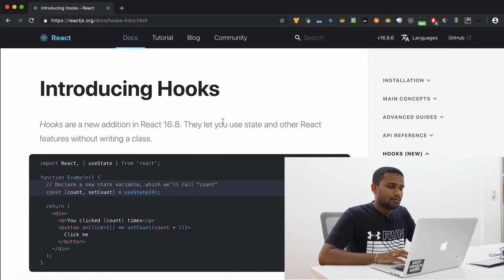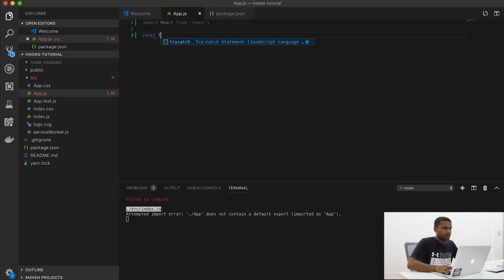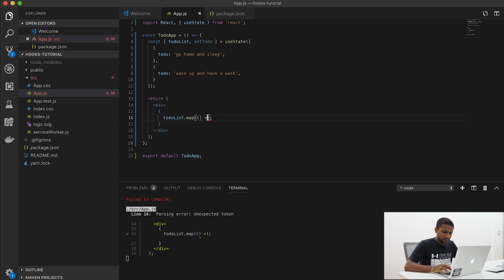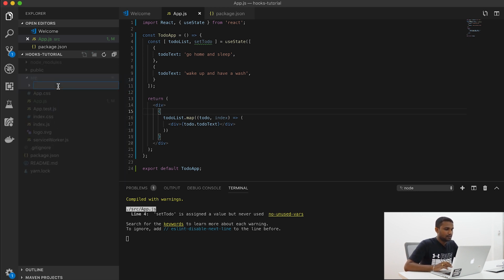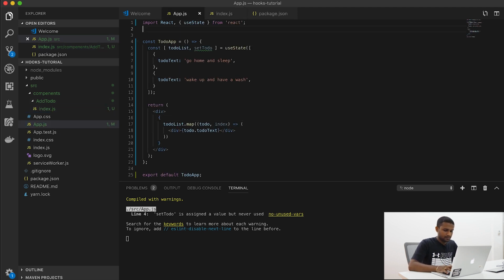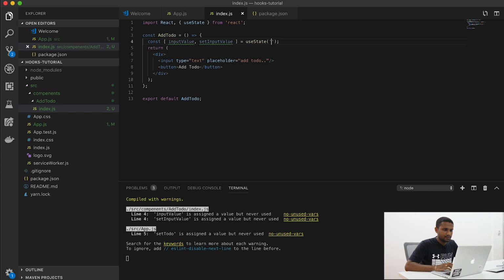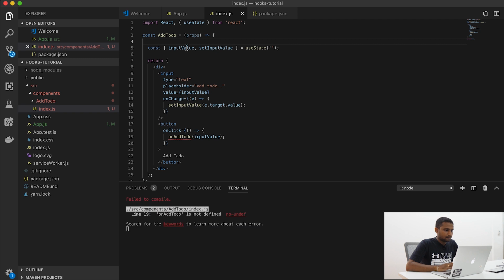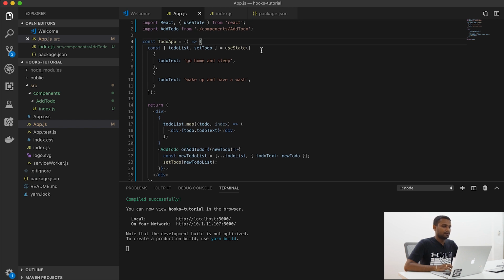Introduction to React Hooks || Sysco LABS Tutorials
Senior Software Engineer Hasitha Shan introduces us to React Hooks on this edition of Sysco LABS Tutorials.

- An introduction to React Hooks using useState
- Building a simple to-do app using useState hook